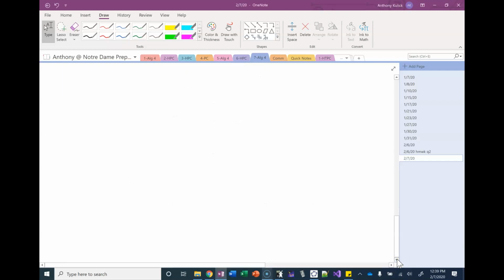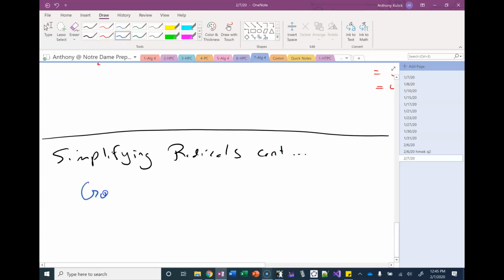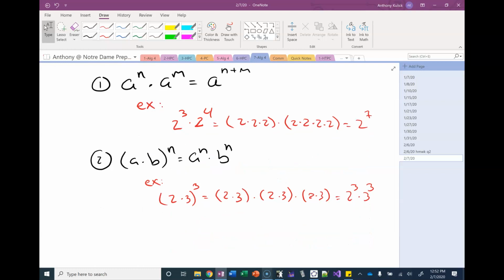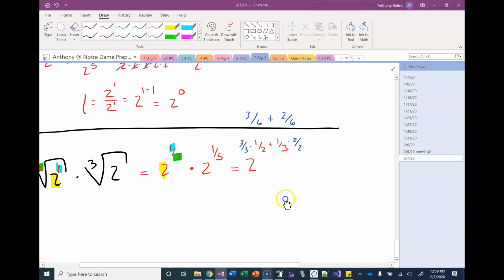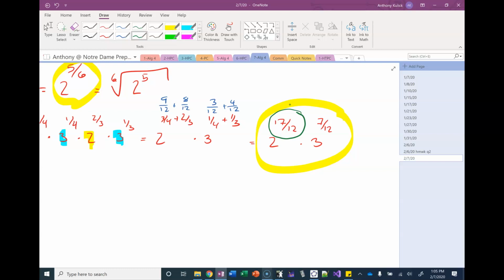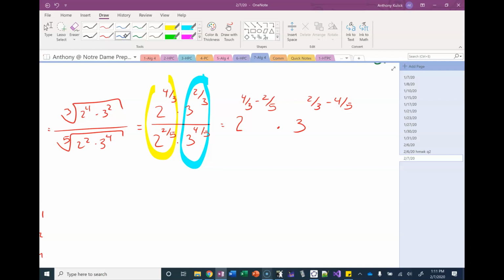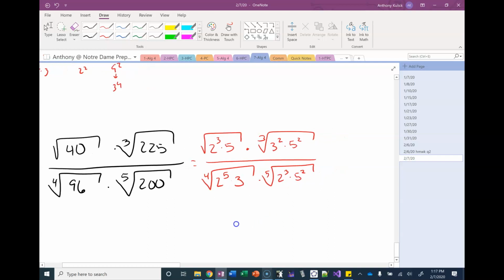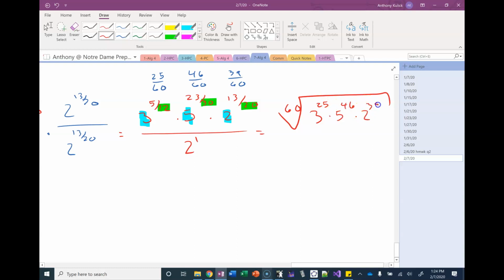2/7/20 7-alg4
using exponential form to simplify radicals